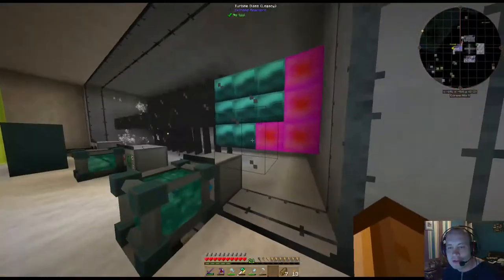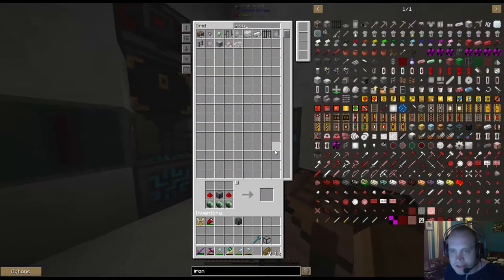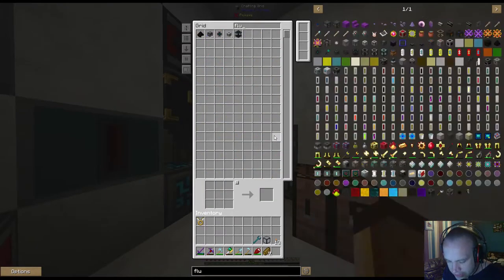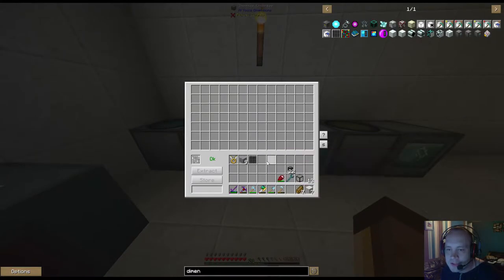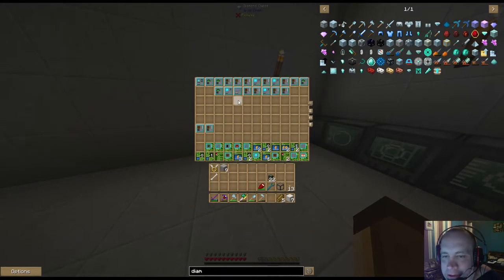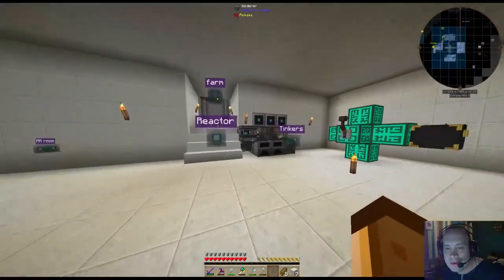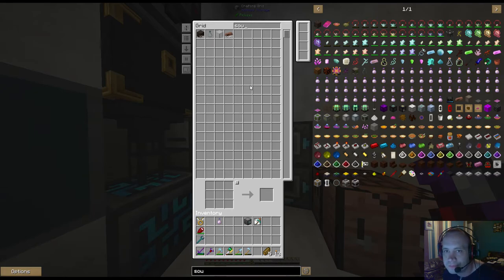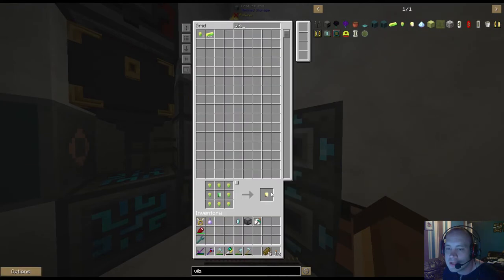FTB Beyond - Ep.15 - Open comps and RFTools